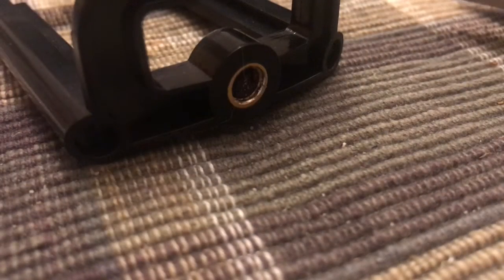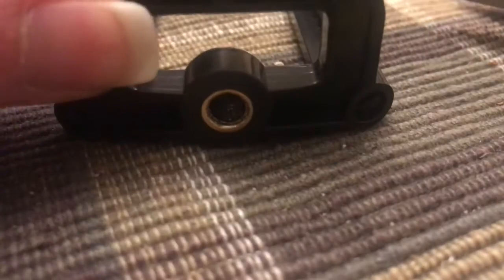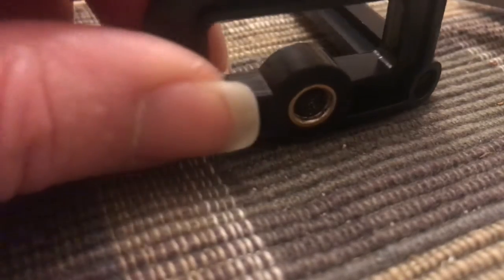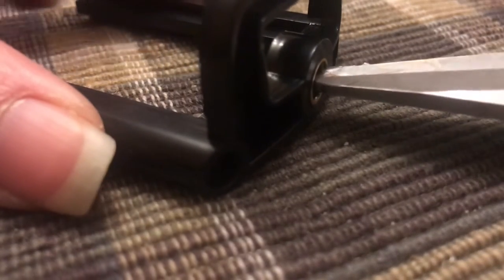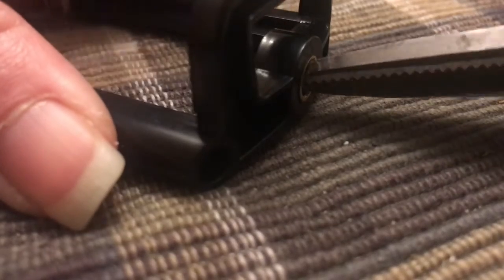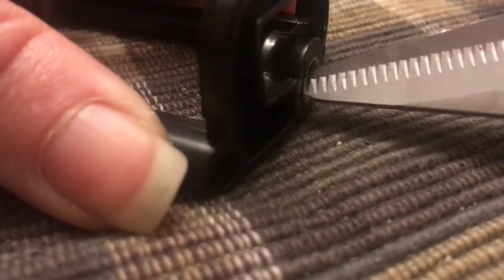Equipment Problems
Need advice on what phone mounts and small tripods to use!!! Broke my second one!